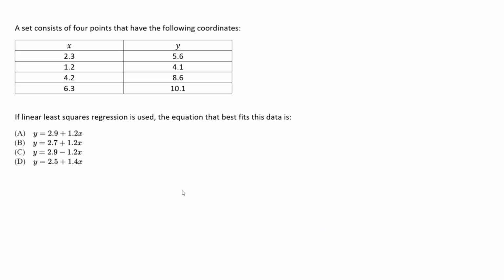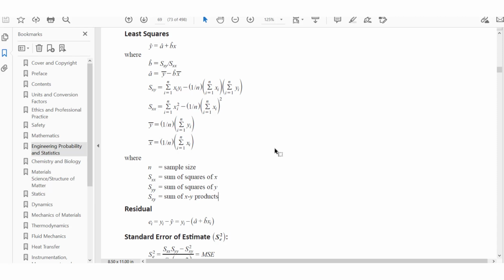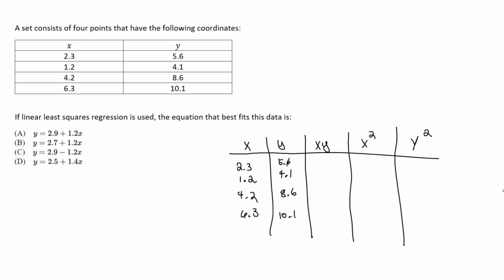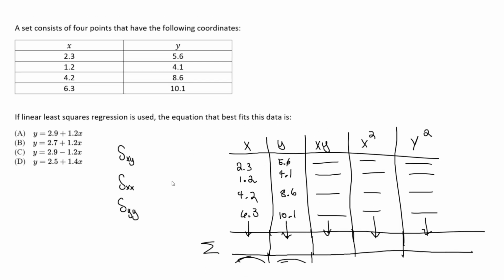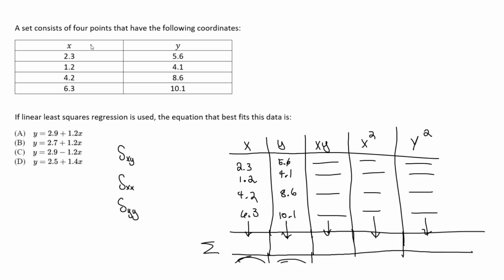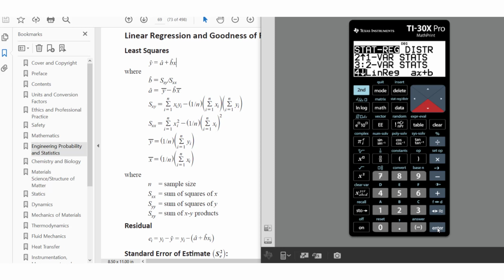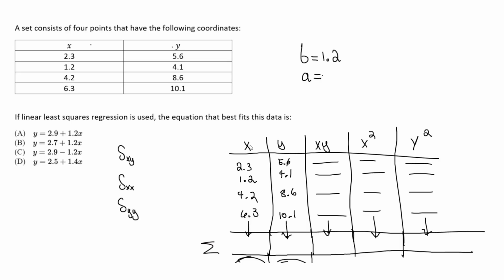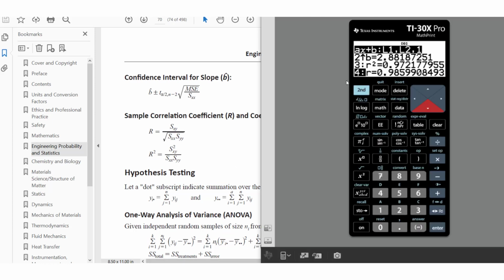FE Exam Practice - Prob and Stats - Linear Regression (Time Saving Calculator Method!!)